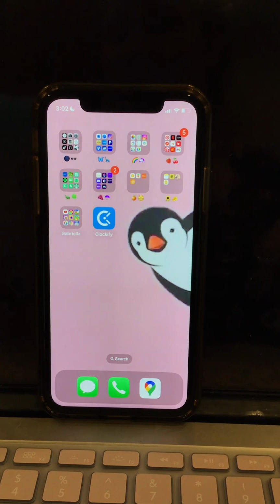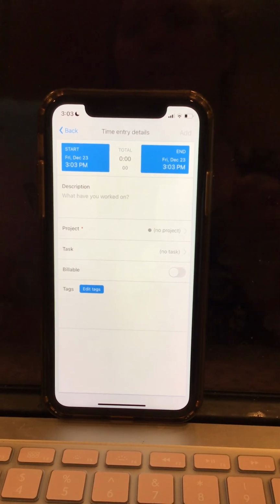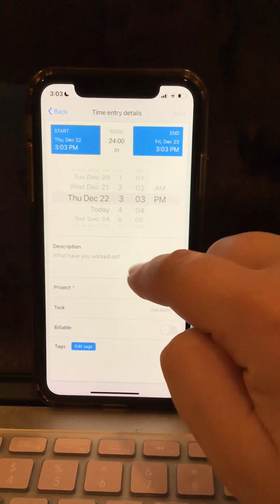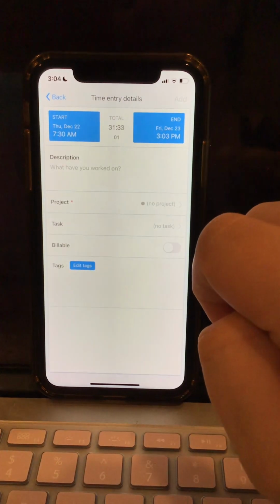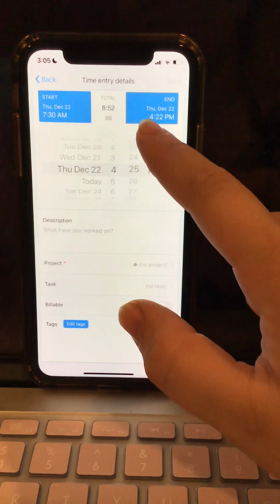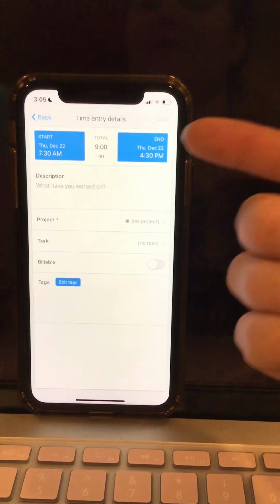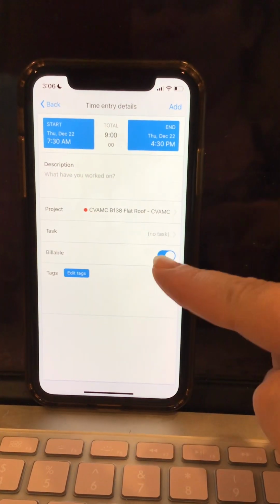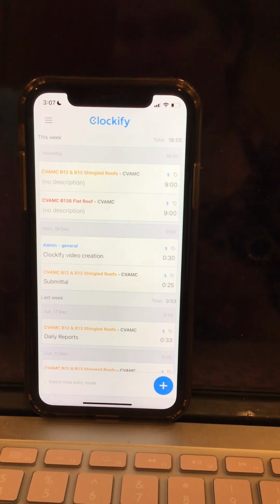Clockify Tutorial : Logging Hours